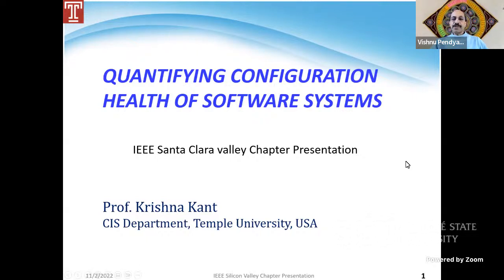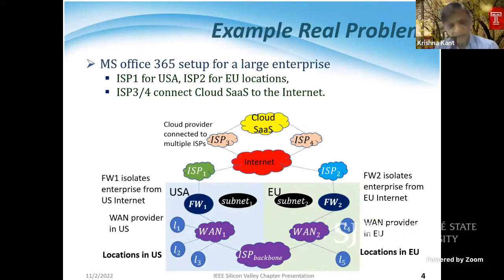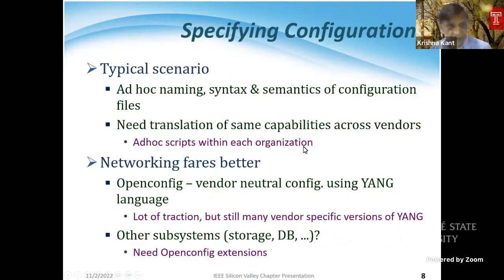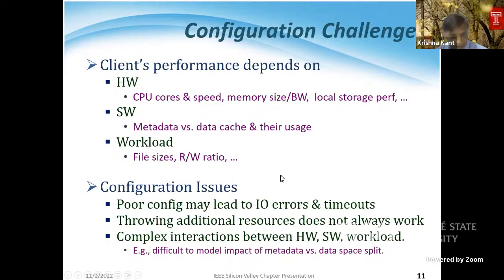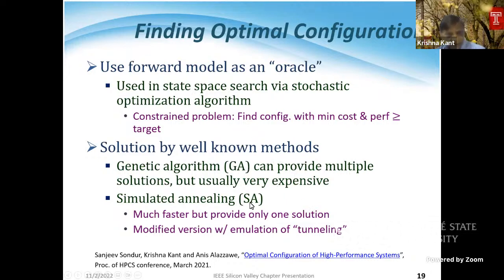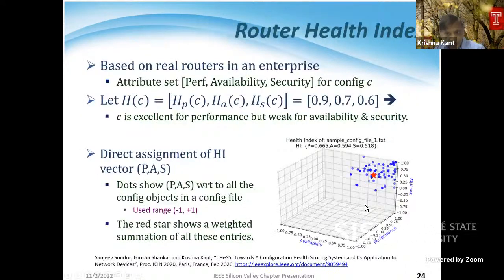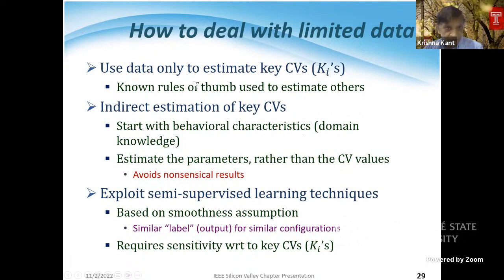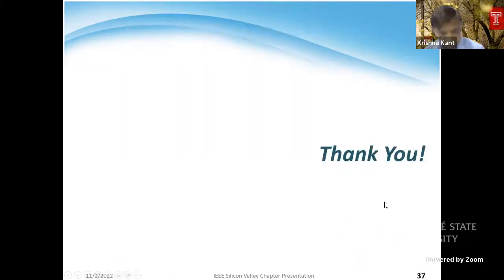Quantifying Configuration Health of Software Systems - An IEEE CompSoc, Silicon Valley Chapter Event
Misconfigurations have been Achilles heel in complex software systems and are often responsible for  the downtimes and enablers of the cyber-attacks. With the recent rise of the devOps  paradigm, configuration changes have become even more frequent, sometimes, multiple times a day, thereby underscoring the importance of correct configuration. In this talk, the speaker will discuss the notion of configuration health index to provide an assessment of how well the system is configured with respect to various objectives and how it can be quantified based on a combination of domain knowledge and available data. Prof. Kant will also discuss the challenges in extracting and quantifying the domain knowledge and the selection of tests for diagnosing configuration problems.

The speaker, Dr. Krishna Kant is a professor in the Computer and Information Science Department at Temple University in Philadelphia, PA. Earlier he was a research professor in the Center for Secure Information Systems (CSIS) at George Mason University. From 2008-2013 he served as a program director at the National Science Foundation (NSF) where he managed the computer systems research (CSR) program and was instrumental in the development and running of an NSF-wide sustainability initiative called SEES (science, engineering, and education for sustainability). Earlier, he served at Intel Corporation for 11 years working on a variety of data center architecture and technology issues. From 1991 to 1997, he held the consultant position at Ericsson (formerly Bellcore) and worked on many broadband and narrowband telecommunications technologies. Before 1991, he was an Associate Professor of Computer Science at the Pennsylvania State University with research contributions in performance modeling and distributed systems. He received his Ph.D. degree in Mathematical Sciences from the University of Texas at Dallas in 1981. He carries extensive experience in academia, industry, and government and has published in a wide variety of areas in computer science. He has authored a graduate textbook on performance modeling of computer systems and coedited several other books.  He is a Fellow of the IEEE and an IEEE distinguished visitor.

• Vishnu S. Pendyala, SCV Chapter Chair
• John Delaney, SCV Chapter Vice Chair
• Sujata Tibrewala, SCV Chapter Secretary
• Sachin Desai, SCV Chapter Treasurer
• Paul Wesling, SCV Chapter Advisor and Web Master